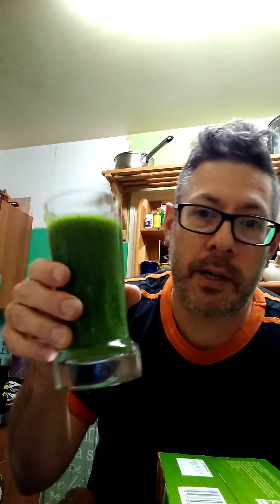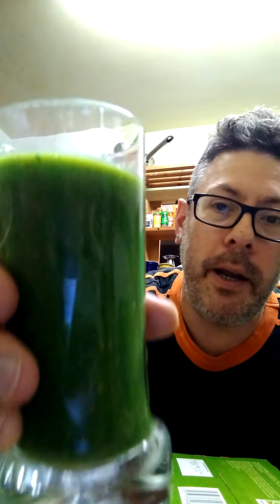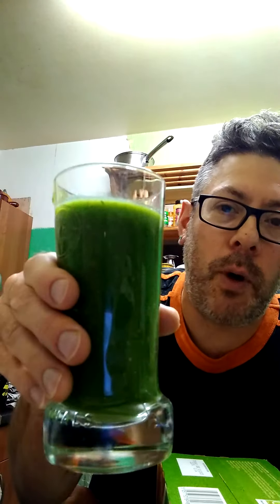Smoothie baby 🥛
5th October 2022